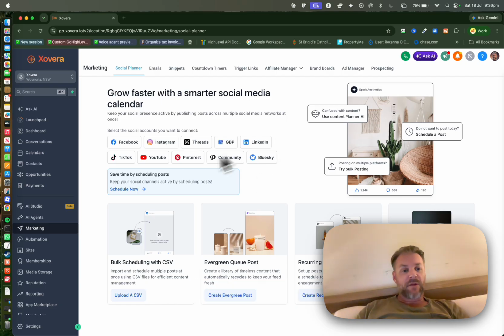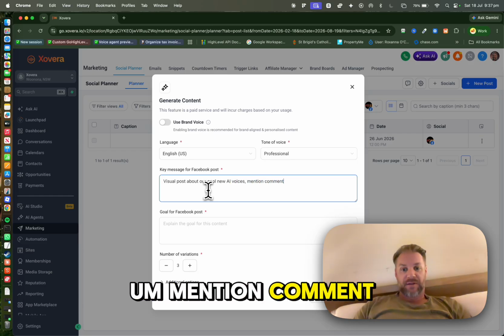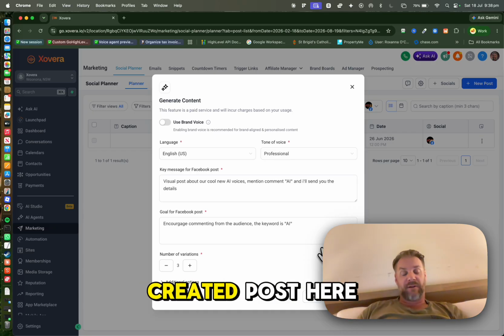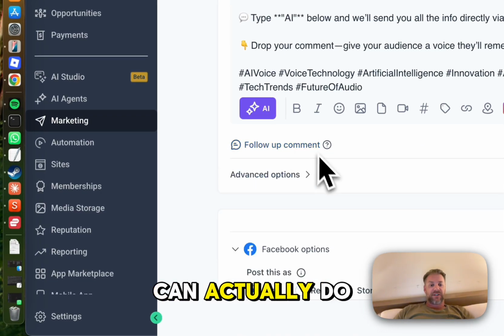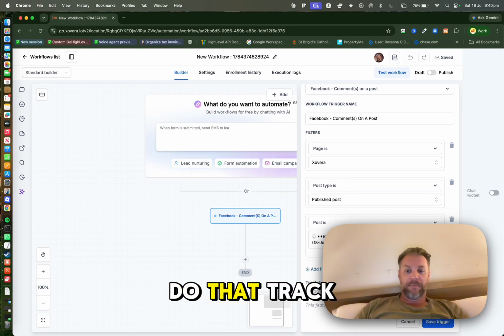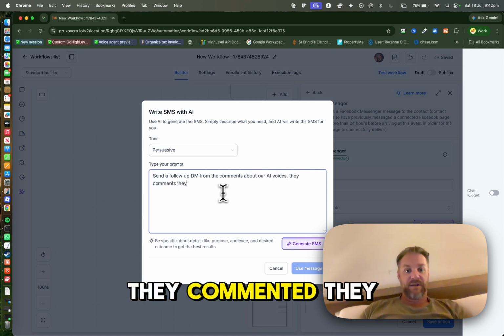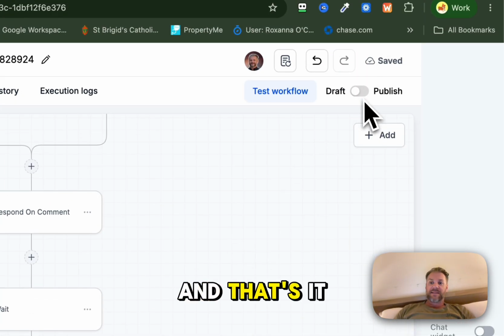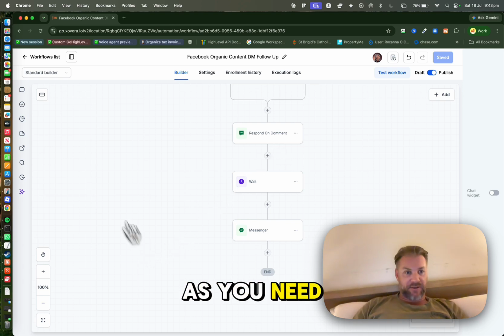Your Competitors Are Automating DMs—Here's How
Need this built for you? My team supports HighLevel agencies and businesses

Learn how to set up social media automation to instantly send DMs when users comment on your posts. Save time and generate more leads.

This tutorial walks you through building a streamlined sales process automation system. If you are tired of manually responding to every inquiry, this workflow ensures that anyone commenting with a specific keyword receives an automated direct message immediately. It is perfect for creators and business owners looking to optimize their customer engagement tools without sacrificing personal connection.

By implementing this social media automation, you can qualify prospects and deliver information instantly. I cover the entire setup, including content AI integration and the specific logic needed to run these automated direct messages around the clock. This lead generation strategy allows you to focus on high-value conversations while the system handles the initial outreach.